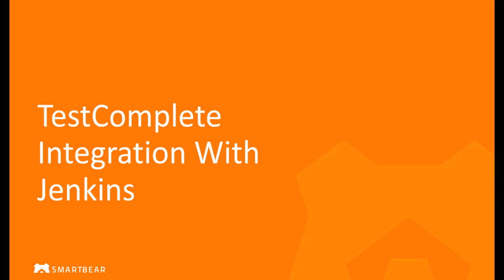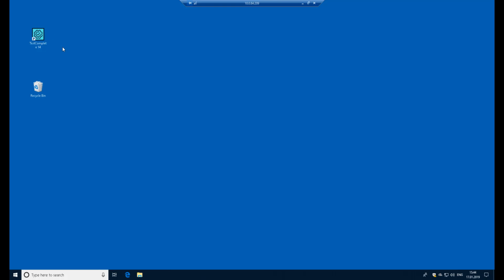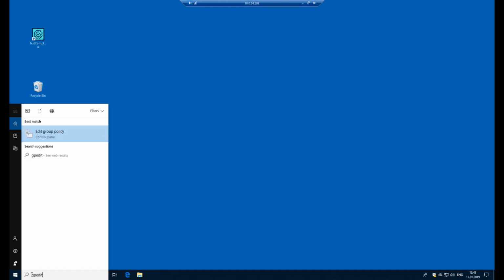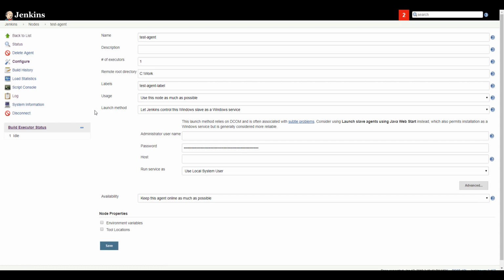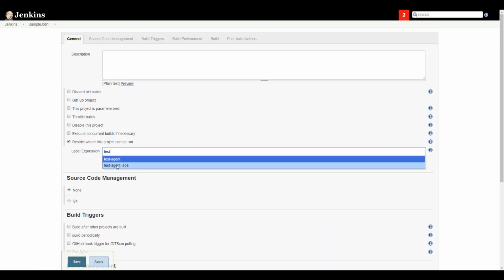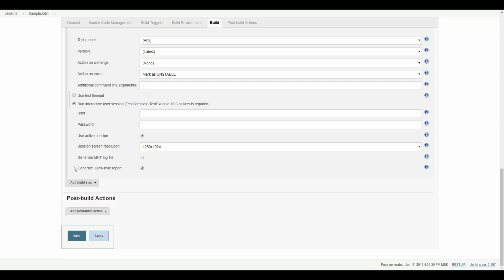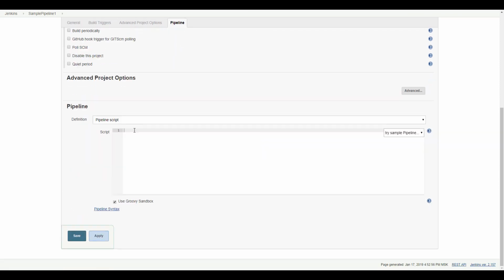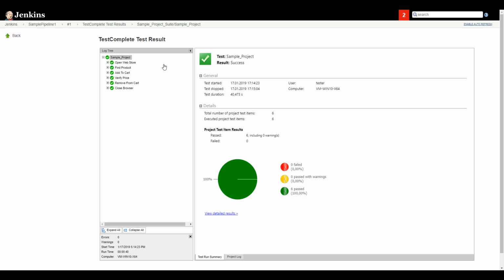TestComplete Integration With Jenkins